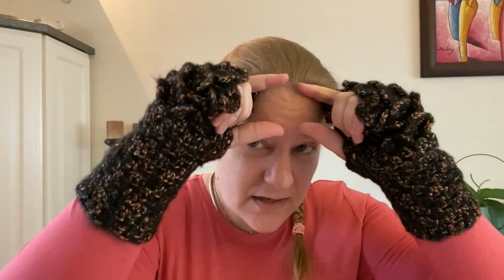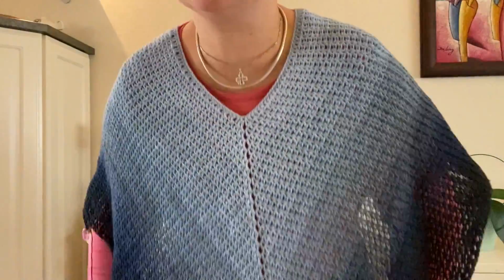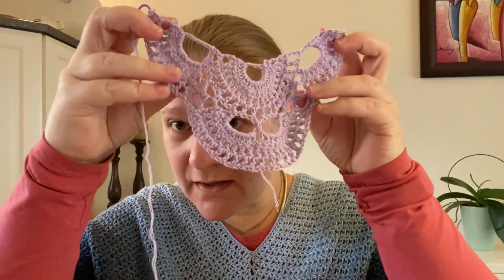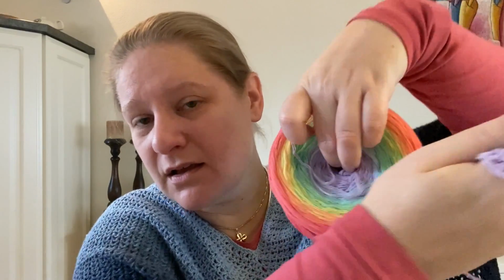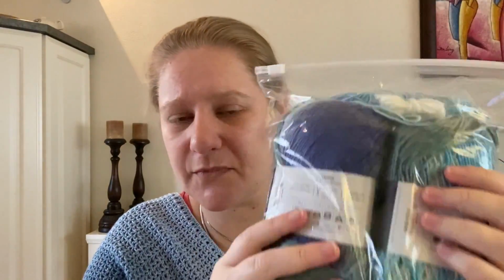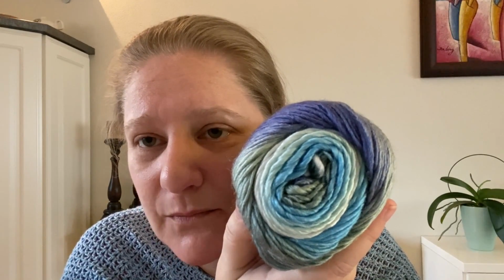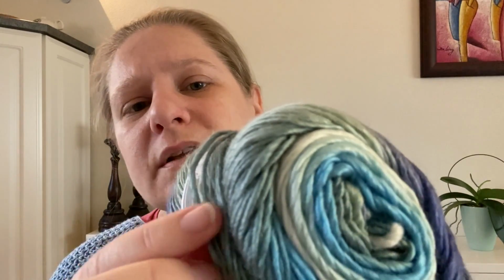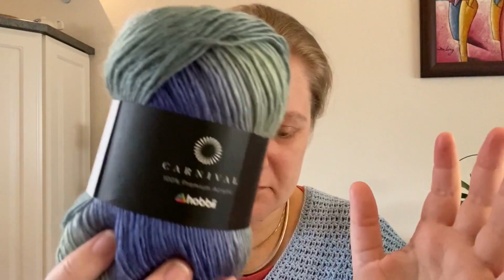"Yarn Talk, let's talk Dragon Scale Gloves, Poncho, Shawl and Socks" - Episode 55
Yarn talk, let's talk about my finished Fingerless Dragon Scale Gloves designed by The Yanivore UK! I'm also almost finished with the Happiness Poncho, and making slow progress on the Virus Shawl tutorial. I've started on the crocheted socks, albeit only a few rounds have been completed. Below you will find links to the unboxing videos of the yarn which I am using for the projects in this video, but also links to patterns if there are written patterns for the items.